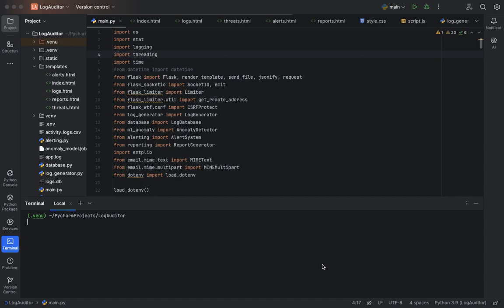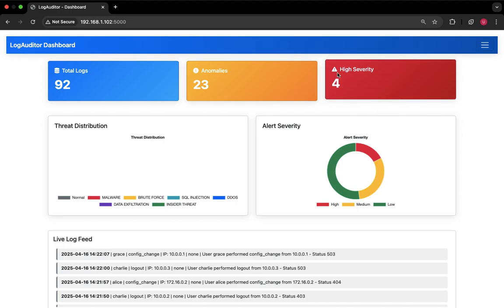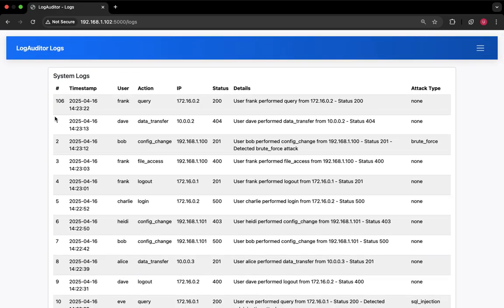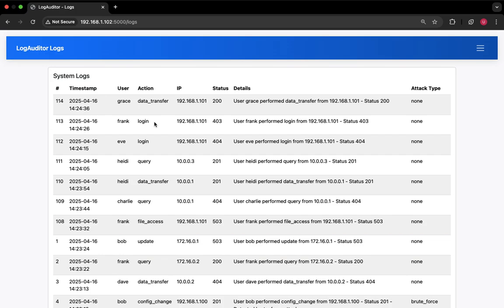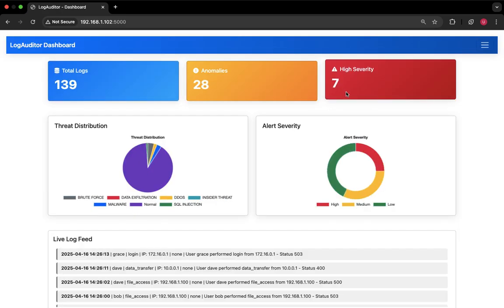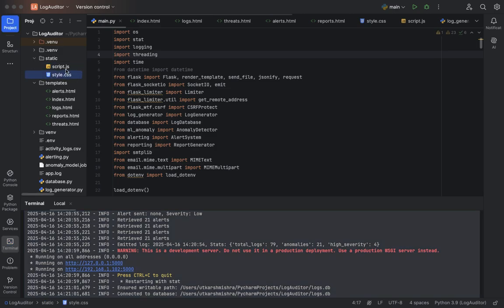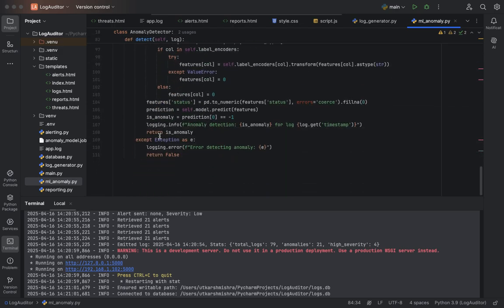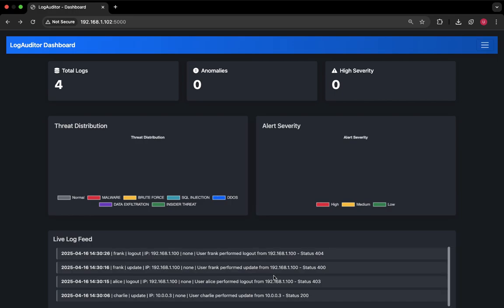Project Demonstration Utkarsh